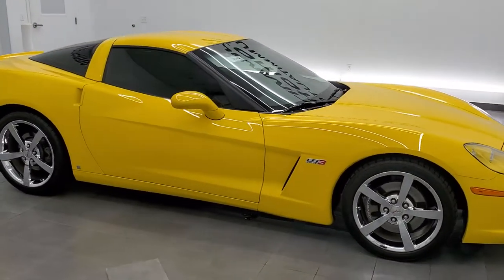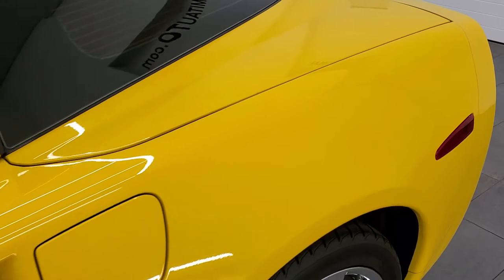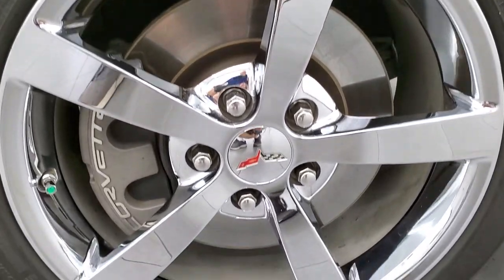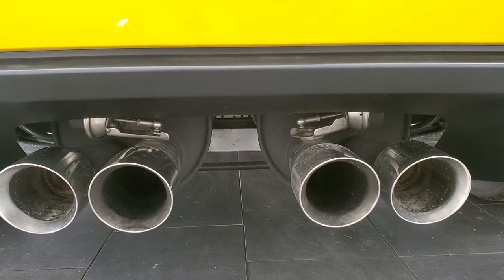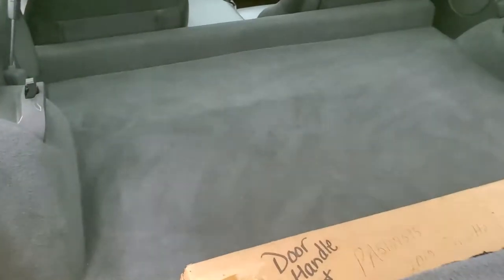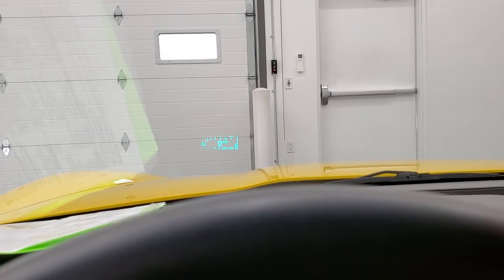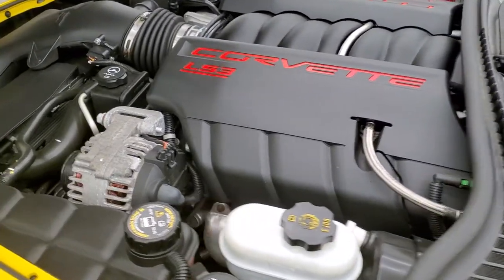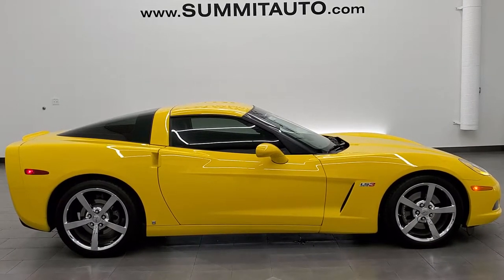2010 CHEVROLET CORVETTE 3LT 6 SPEED DUAL MODE EXHAUST VELOCITY YELLOW WALK AROUND REVIEW 12040Z SOLD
This 2010 CHEVROLET CORVETTE 3LT 6 SPEED MANUAL WITH DUAL MODE EXHAUST IN VELOCITY YELLOW TINTCOAT FOR SALE IN FOND DU LAC OSHKOSH WISCONSIN 54935 is the vehicle we did walk around review of today.

Thank you for checking out this video of this 2010 CHEVROLET CORVETTE 3LT 6 SPEED MANUAL WITH DUAL MODE EXHAUST IN VELOCITY YELLOW TINTCOAT FOR SALE IN FOND DU LAC OSHKOSH WISCONSIN 54935

STOCK: 12040Z
PRICE: $34,991
MILES: 26,860
MAKE: CHEVROLET
MODEL: CORVETTE
VIN: 1G1YC2DW3A5107593
LOCATION: FOND DU LAC OSHKOSH WISCONSIN, 54937 TRUCKS ON 41

CLEAN TITLE HISTORY! 6.2 Liter OHV V8 LS3 Engine, 430 Horsepower, Two Door Coupe, LT3 Package 3LT LT, 6 Speed Manual Transmission Stick Shift, Rear Wheel Drive RWD 4x2 Two Wheel Drive, Dual Rear Exhaust, Onstar System, Dual Power Heated Seats, Non Smoker, Black Ebony Leather Seats, Bucket Seats, Memory Driver's Seat, Power Mirrors, Stabilitrak Traction Control, BF Goodrich GForce Sport P285/35 ZR19 Rear Tires and P245/40 ZR18 Front Tires, Chromed Alloy Rims Premium Wheels, Four Wheel Disc Brakes, Fog Lights, HID High Intensity Discharge Headlights, Chrome Tipped Exhaust, AM / FM Radio Tuner, Sirius/XM Satellite Radio Capabilities Sirius / XM, CD Player, Bose Premium Audio Sound System, Bluetooth, Hands-Free Phone Controls Blue Tooth, Auxiliary MP3 Jack Portable Audio Connection, Keyless Entry System, Push Button Start, Rear Window Defroster, Driver and Passenger Front Air Bags, Side Curtain Air Bags SRS Safety Restraint System, Multi-Function Steering Wheel Controls, Homelink System with Three Programmable Buttons for Garage Doors, Lighting Systems & Security Systems, Compass, Outside Temperature Display and Mileage Display, Dual Multi-Zone Climate Control , Heads up Display, Factory Floormats, Air Conditioning AC, Cruise Control, Power Locks, Power Windows, Automatic Headlights Autolamp, Tilt/Telescope Steering Wheel, Velocity Yellow, CLEAN AUTOCHECK! Very very clean inside and out! This is one of the sharpest 2010 Chevrolet corvette coupes we have ever had on our lot! Make your move before this super clean ride is gone!

STOCK: 12040Z
PRICE: $34,991
MILES: 26,860
MAKE: CHEVROLET
MODEL: CORVETTE
VIN: 1G1YC2DW3A5107593